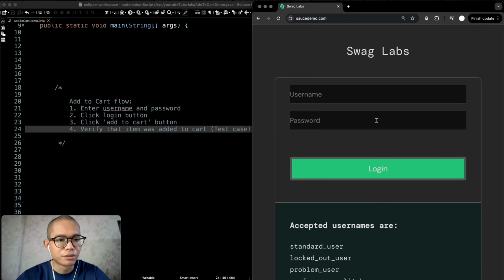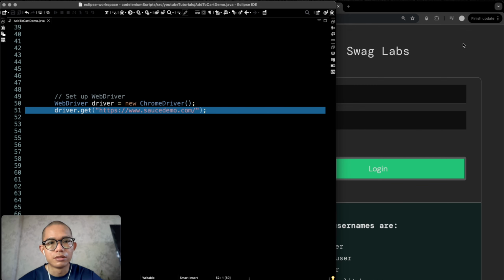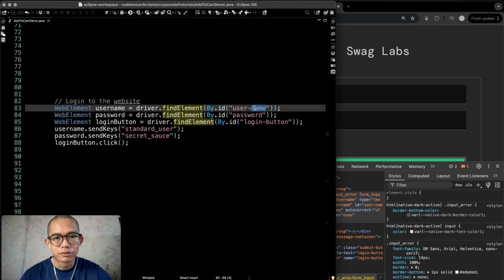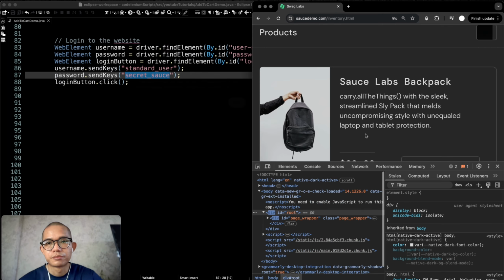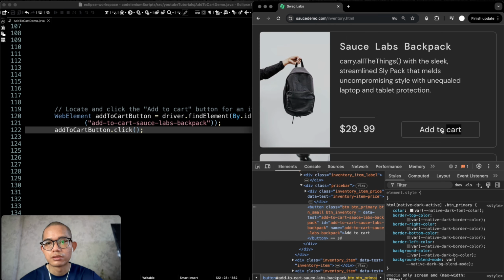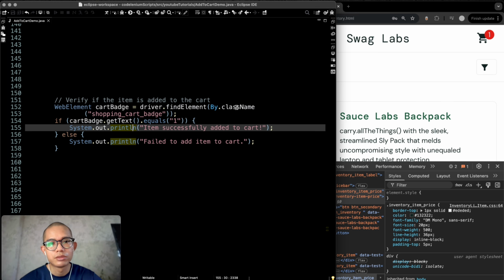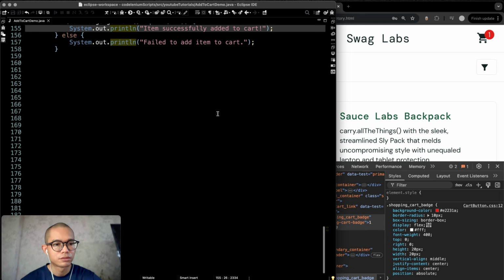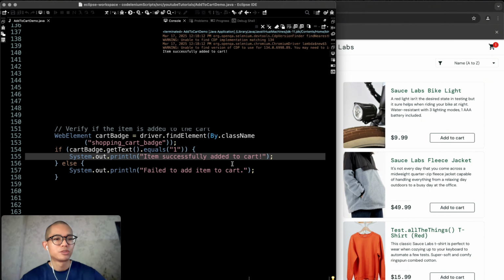How to Add To Cart (Tutorial) | Selenium + Java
Learn how to add items to shopping cart with Selenium + Java.